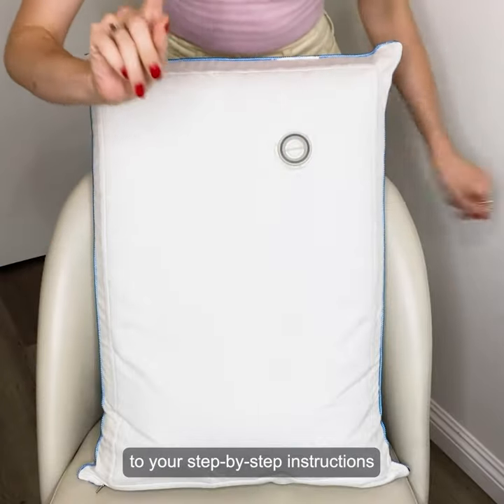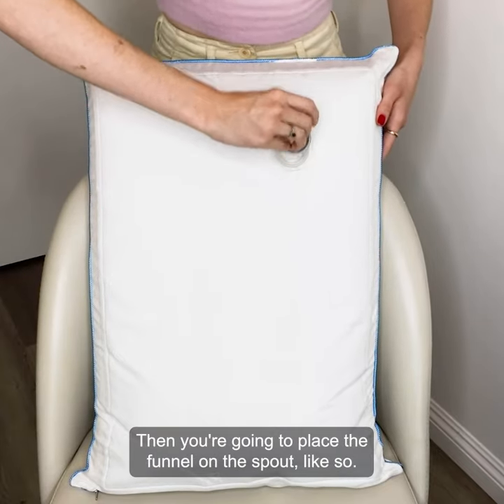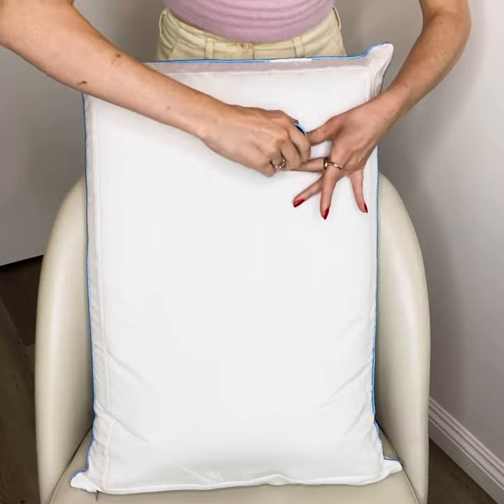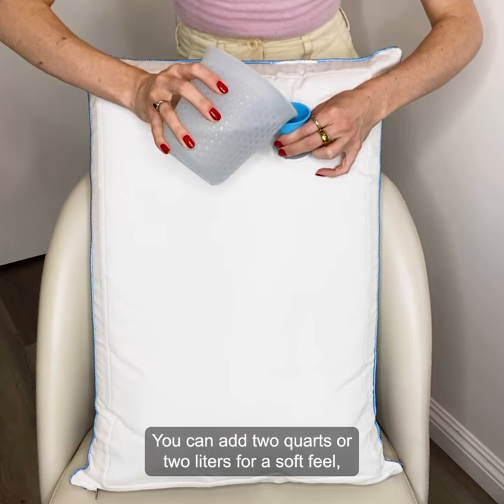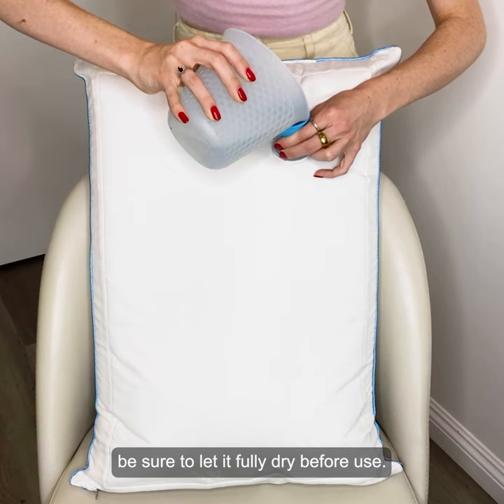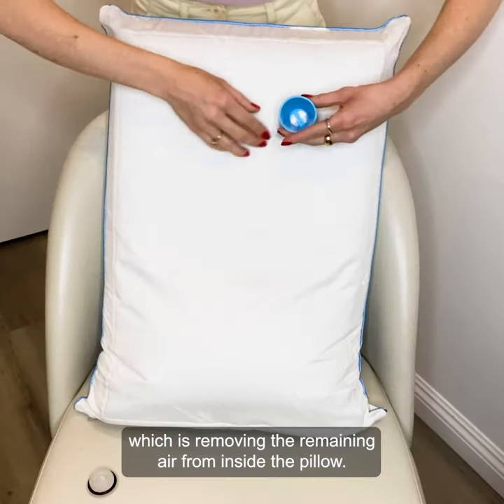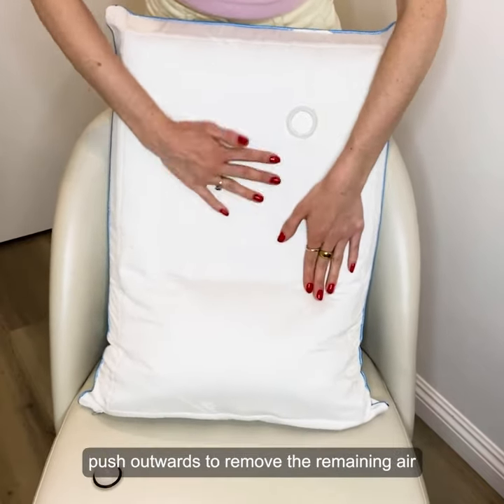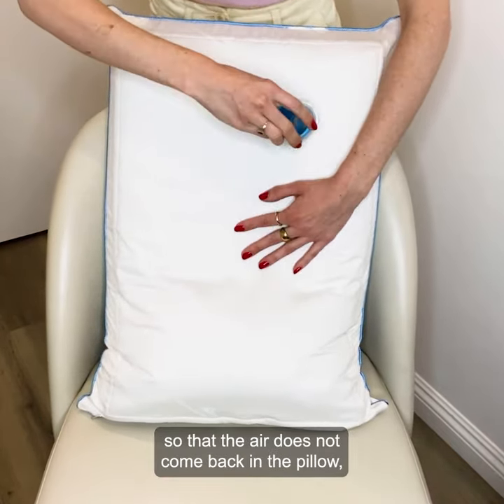Water Pillow Filling Instructions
Please watch this video for step-by-step instructions on how to fill your Water Pillow: